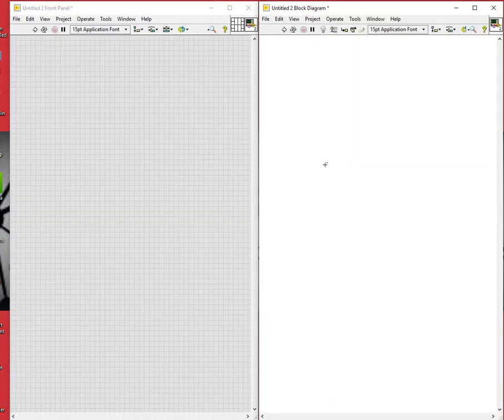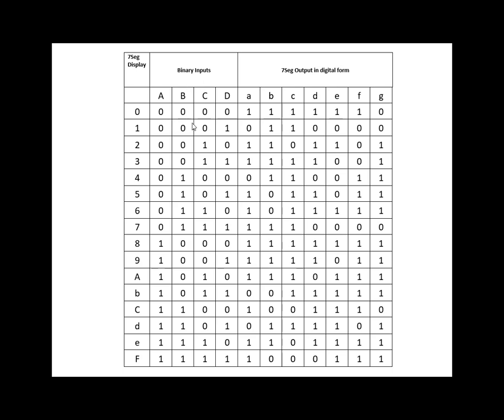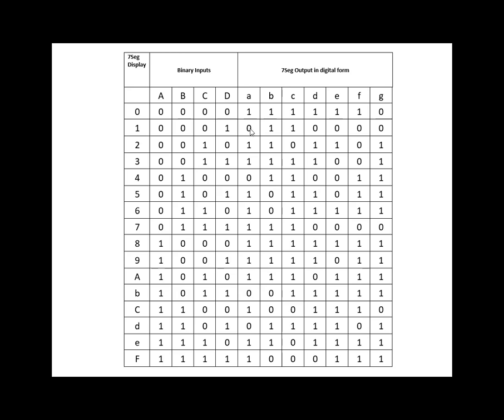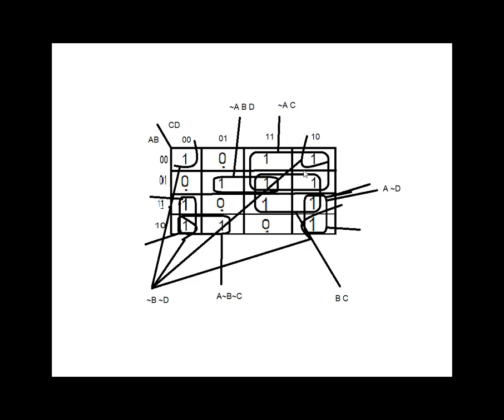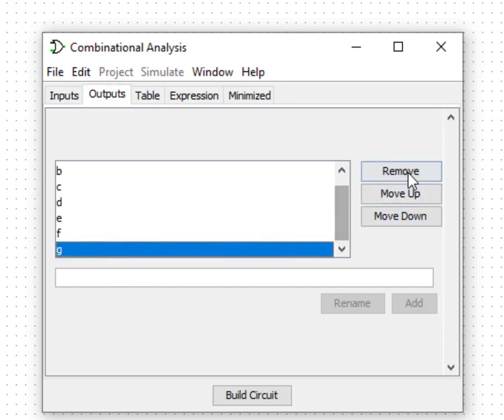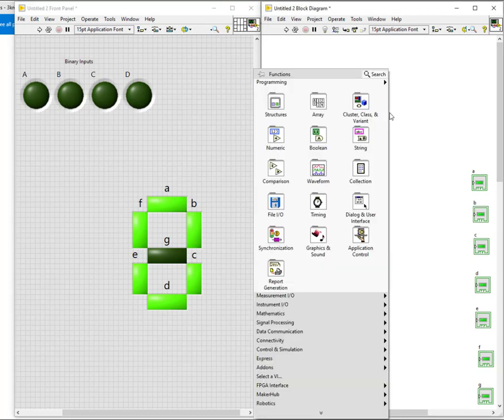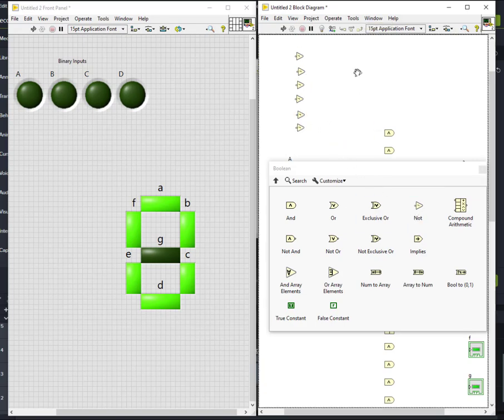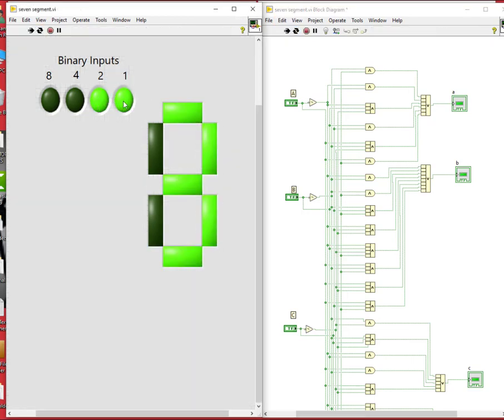BCD TO 7 SEGMENT USING BOOLEANS IN LABVIEW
HI EVERYONE.

TODAY I HAVE DONE THIS VIDEO SHOWING YOU HOW TO CONVERT THE BCD TO 7 SEGMENT (SEVEN SEGMENT) USING LABVIEW IN GRAPHICAL WAY

THIS WILL MAKE YOU ENJOY AND WATCH TILL THE END

I HAVE ADDED ALL MY EFFORTS IN MAKING THIS VIDEO

THANKS AGAIN FOR WATCHING MY VIDEO